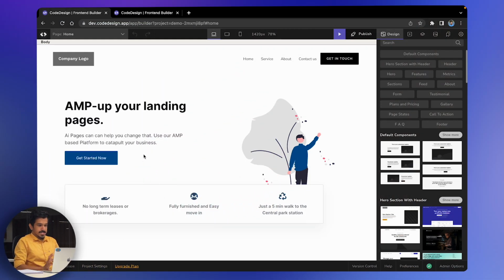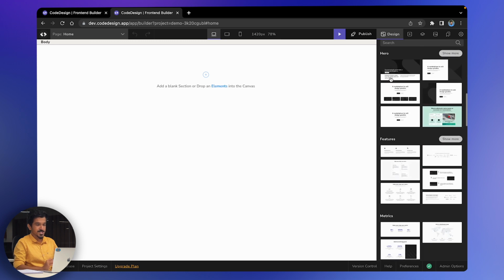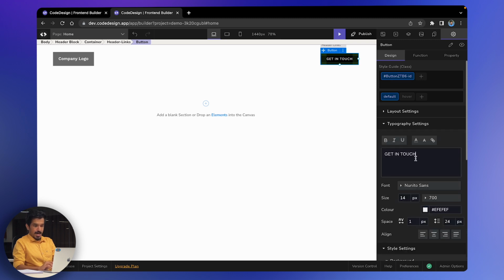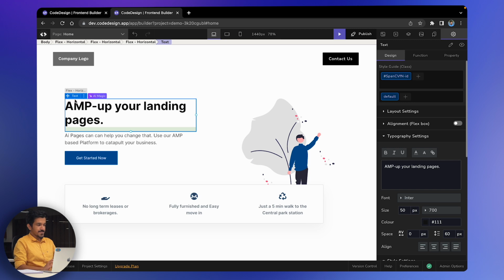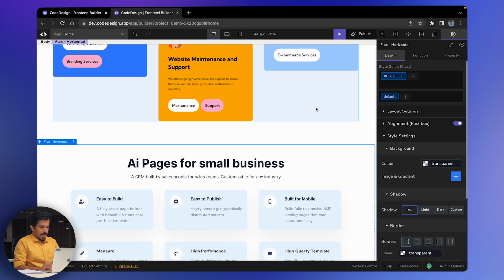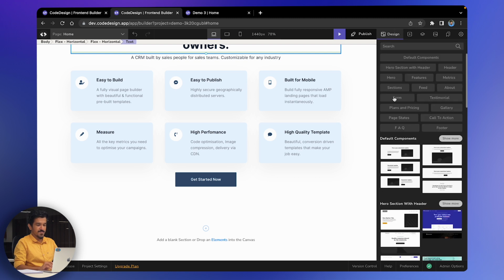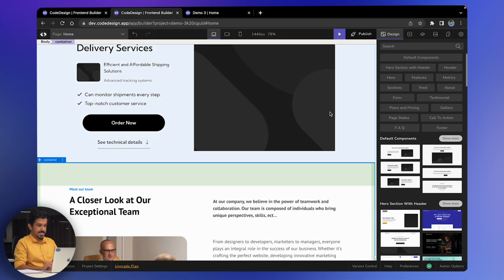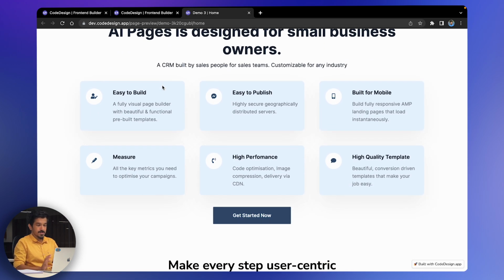Building Landing Pages in Minutes with CodeDesign | CodeDesign Academy